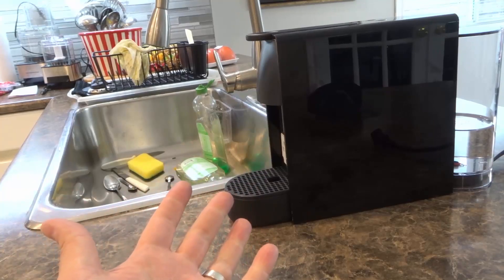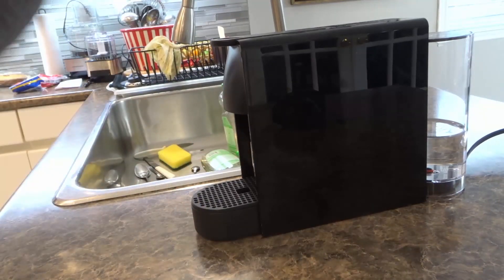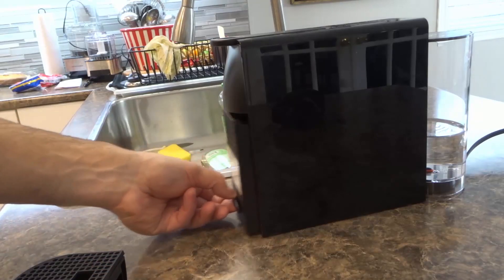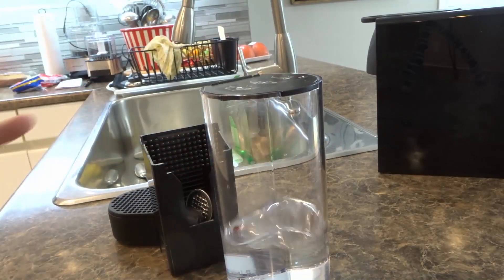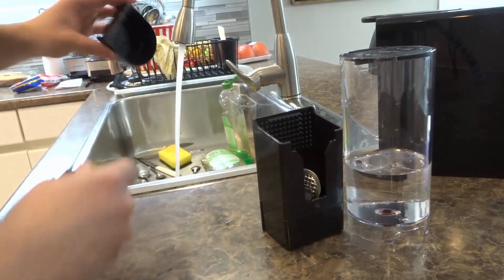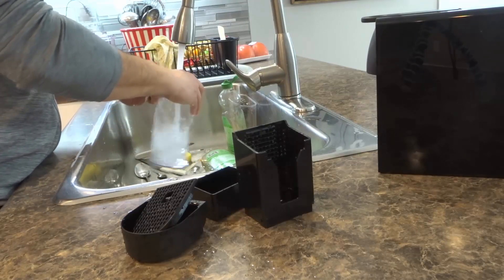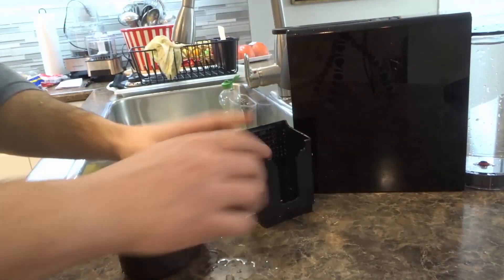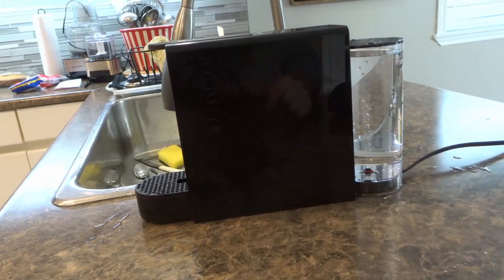How To Clean A Nespresso Essenza Mini Coffee Machine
In this video, I show you how to clean the Nespresso Essenza Mini coffee machine. It is an amazing coffee machine that will allow you to make long and short espresso, and takes up very little counter space. Since the machine is so compact, it is actually really easy to clean, and I show you exactly how to do it with some easy to follow instructions!